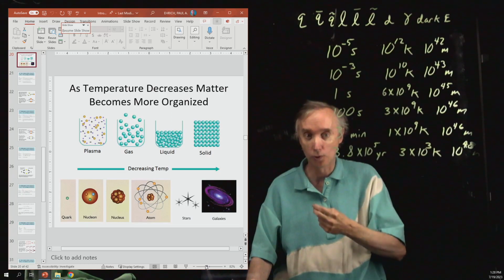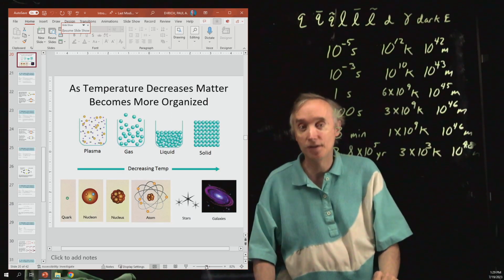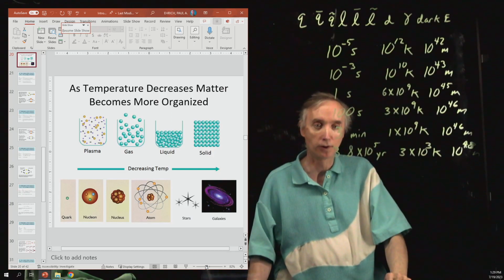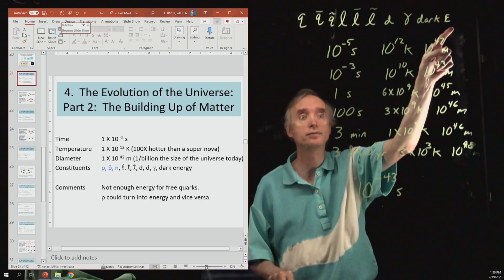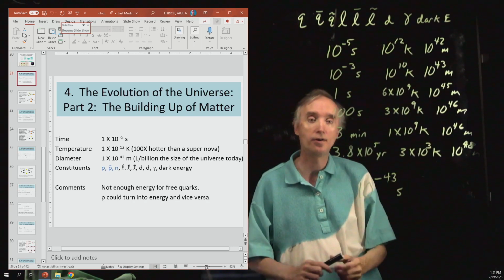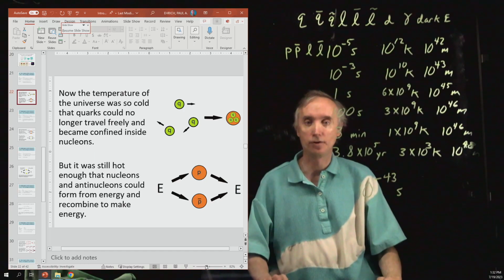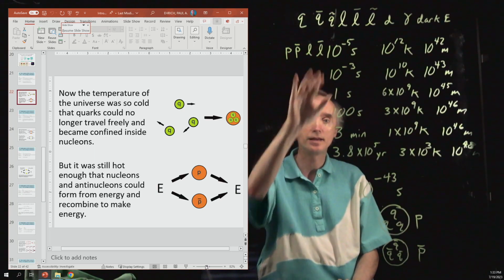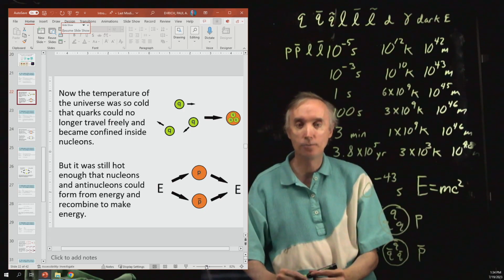Ast 22 5 Quark Confinement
In this segment about the birth and evolution of our universe you will learn about the earliest types of particles that existed after the big bang and what happened to the quarks.